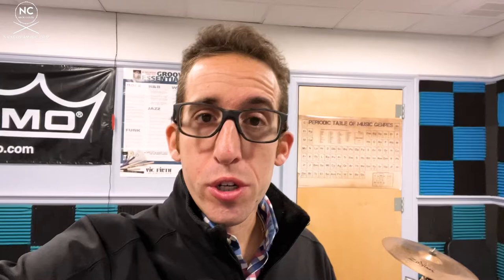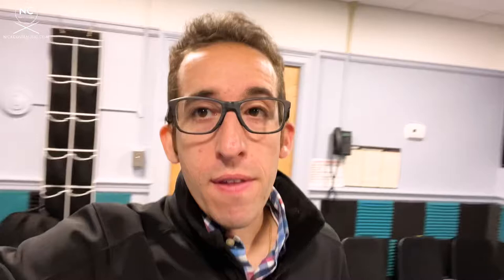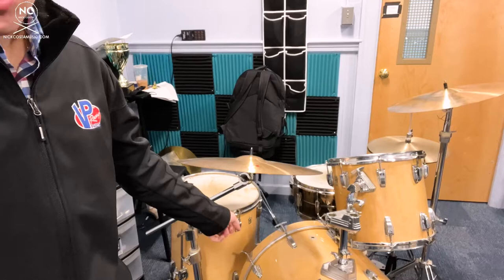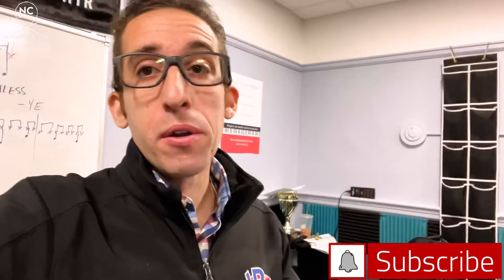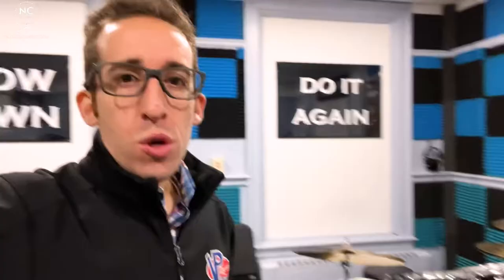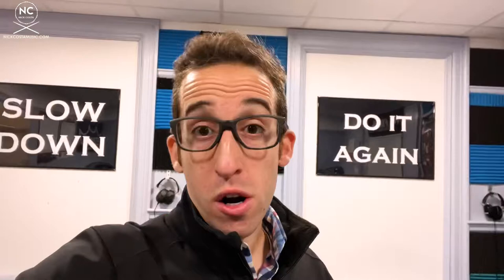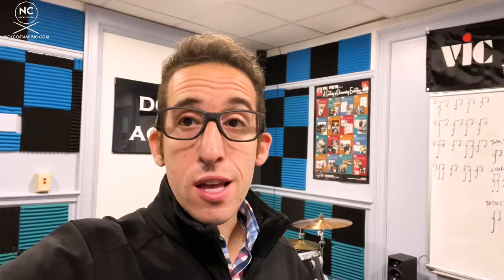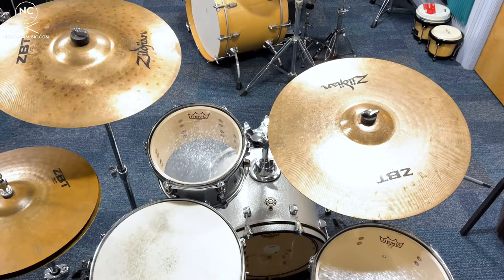VLOG: Traveling to PASIC 2021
Trying something new on the channel - a vlog! Join me as I head to Indy for PASIC 2021.

If you’re going to PASIC be sure to say hey, or come by the following events:
Thursday at 2pm outside expo hall - Drum Set Training. Come take a quick lesson!
Friday at 12 noon too. 201 - Drum Set Committee Panel Discussion